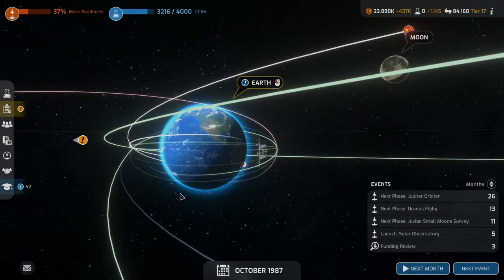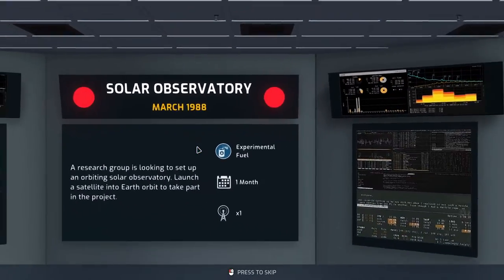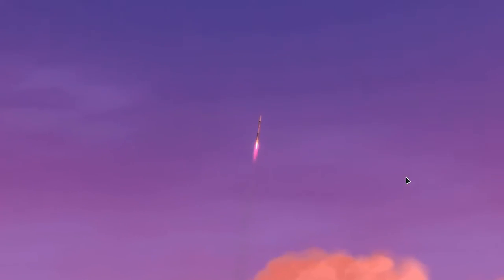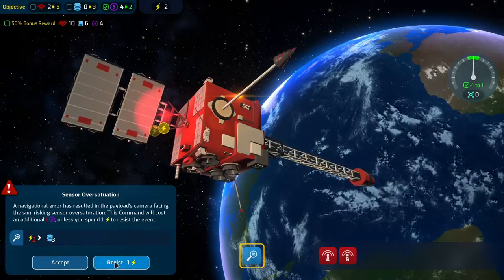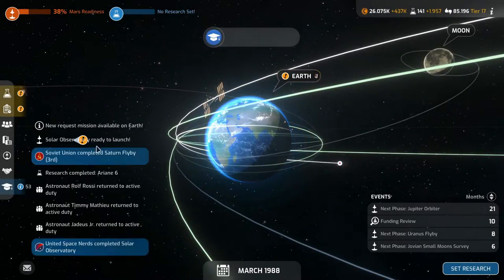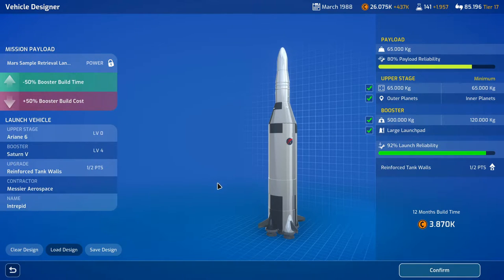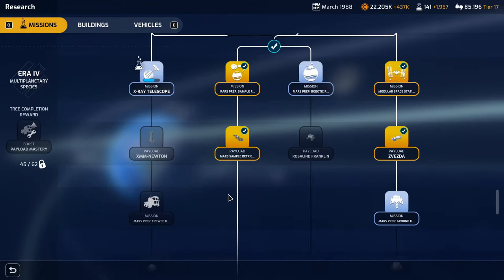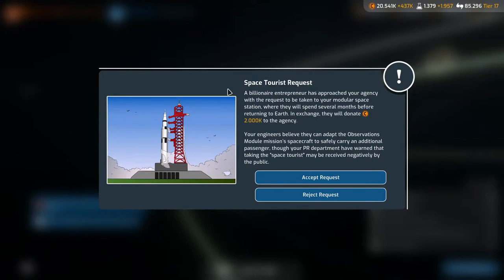Mars Horizon Gameplay Ep28 | Sample Retrieval Rocket Building